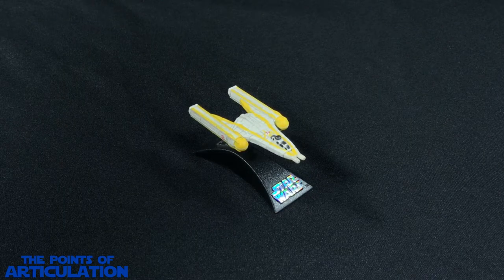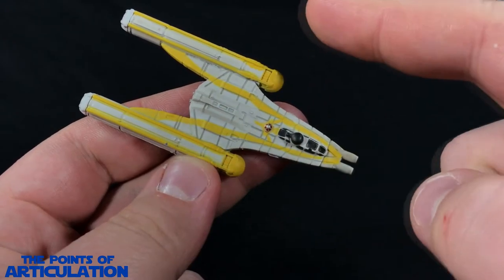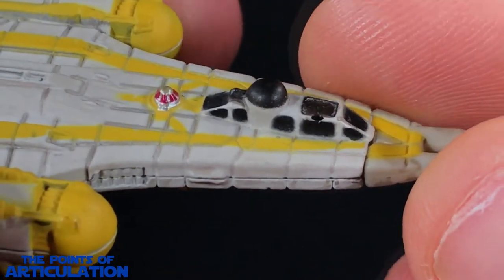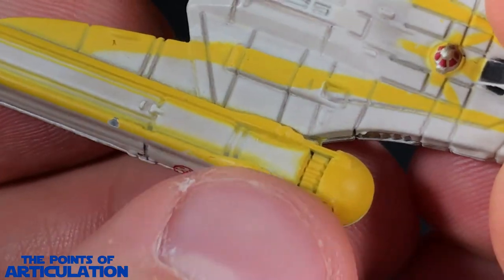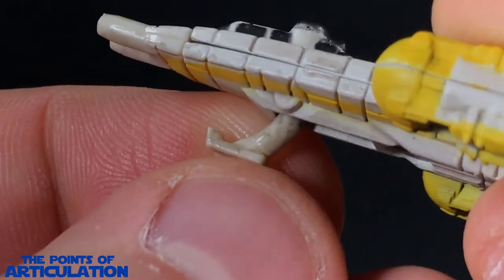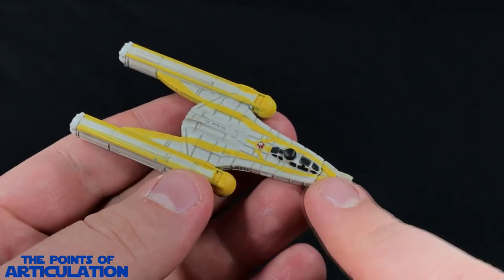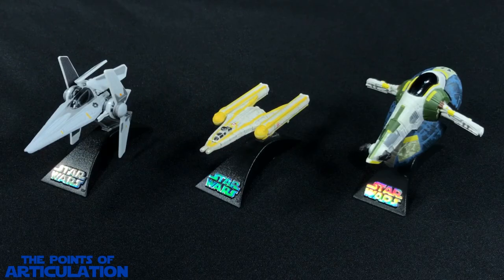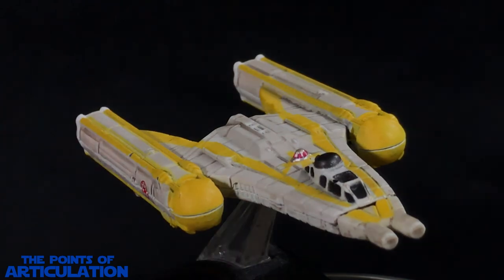Star Wars Titanium Republic Y-Wing Starfighter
Today I am looking at the Republic Y-Wing Starfighter! This ship is another addition to the Star Wars Titanium line of die-cast ships. This ship was scene in the animated series Star Wars The Clone Wars!  Hope you enjoy the review!

Description
Hello every buddy my names Dave, the host of the Points of Articulation! Let me welcome you to my channel! A little about myself ever since childhood I have always had a huge love for little ships from movies. When I was younger I enjoyed playing with Micro Machines, and die cast vessels. As I got older, I began to relies the beauty of these ships, and the details that went into them. As an adult I wanted to share my collectibles with the world. And In 2016 I made a YouTube channel, where I can show all of you what these  models have to offer. This channel will spotlight my collection of various ships from some of my favorite sci-fi franchises such as Star Wars. This channel is intended for adult collectors like me with a keen eye for details, however I do understand that franchises such as Star Wars is a family friendly brand. Having said that, I do my best to always be polite, and to not have a crude vocabulary.